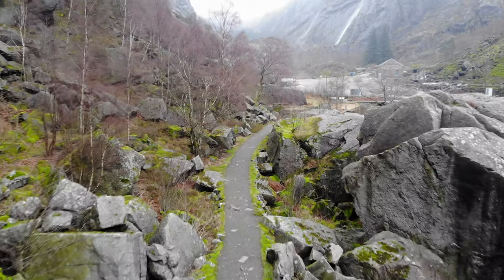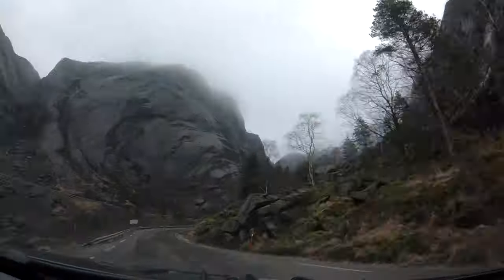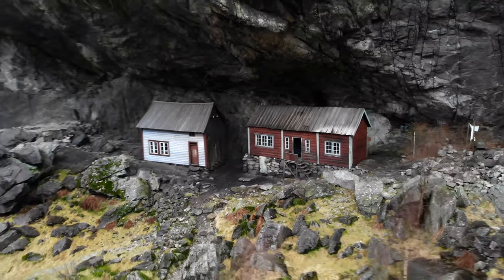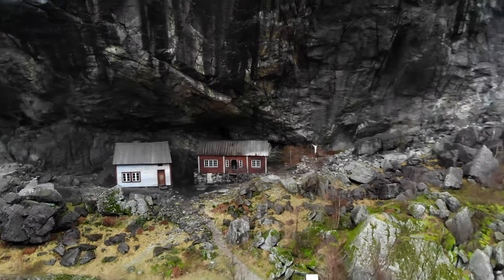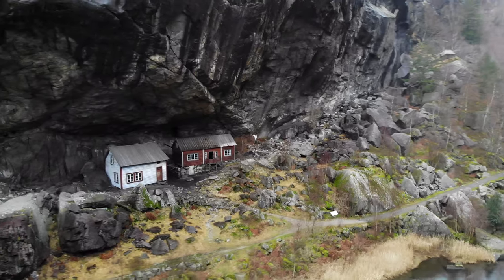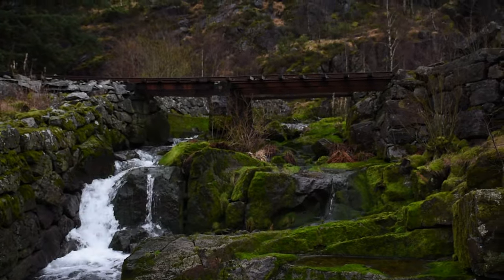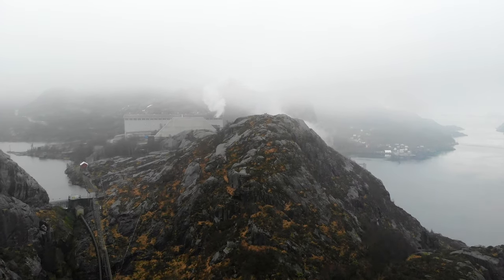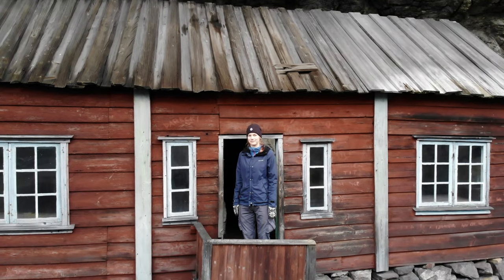Helleren in Jøssingfjord (Norway) - The Houses Under the Rock